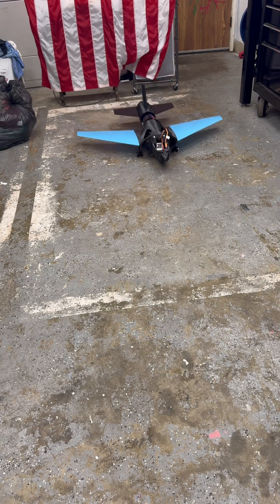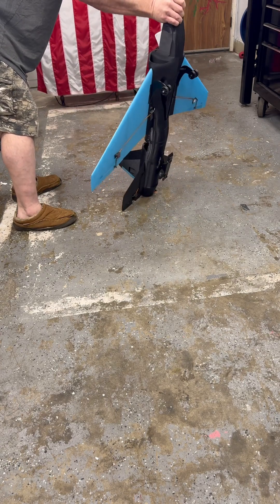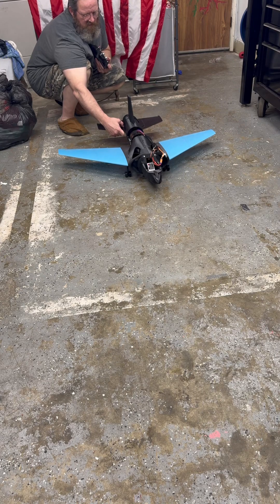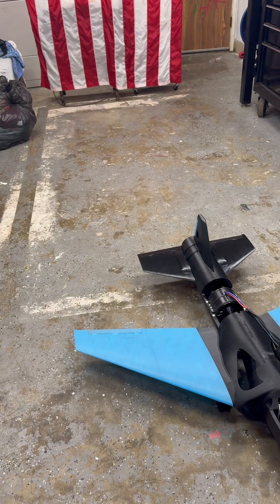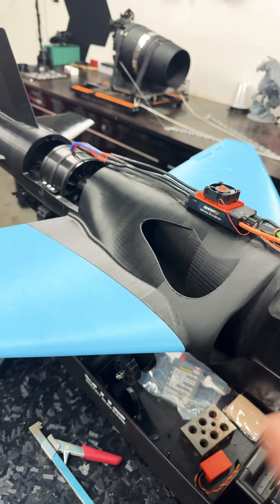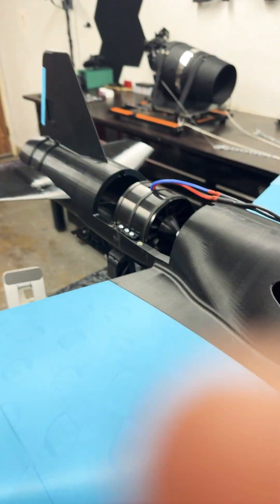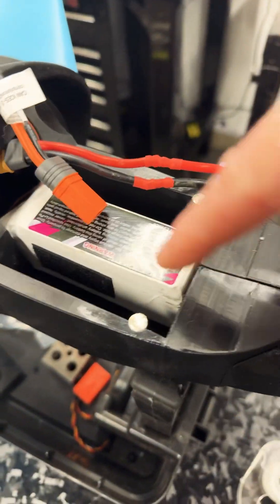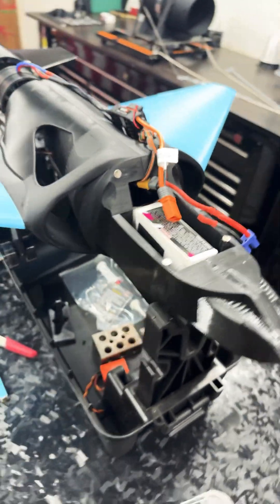Thrust testing the 3-D printed 90 mm EDF jet.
Just a little bit of thrust testing to see how easily it accelerates and it will probably be a smooth ride with the TPU tires that I will have on it.